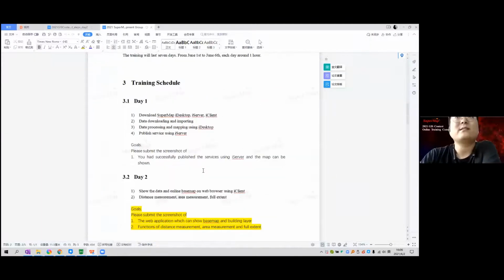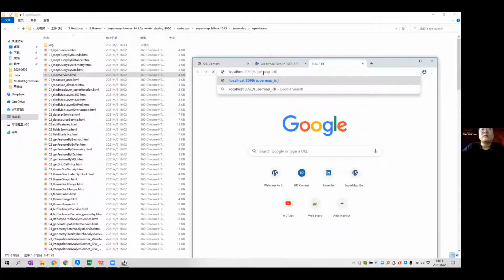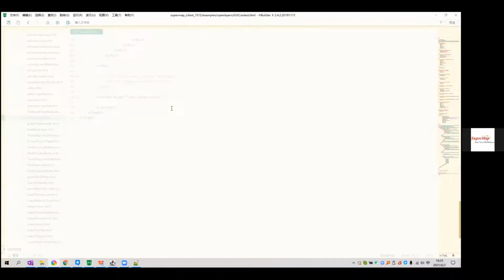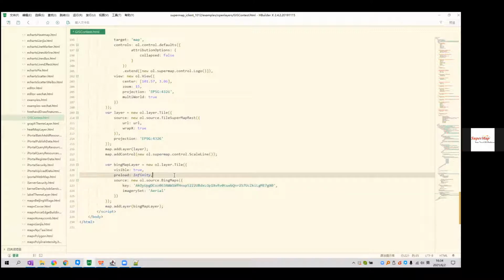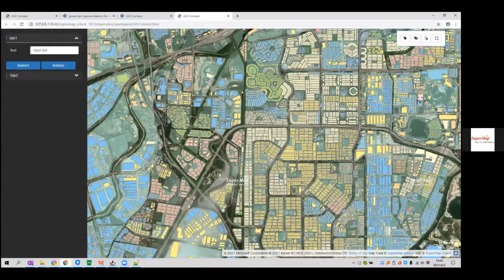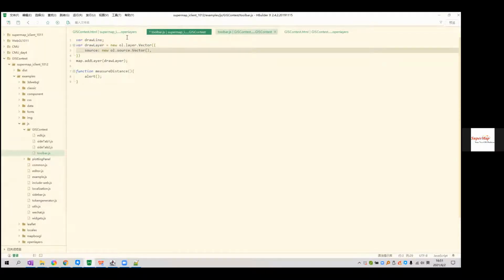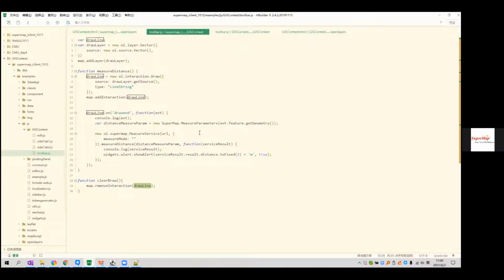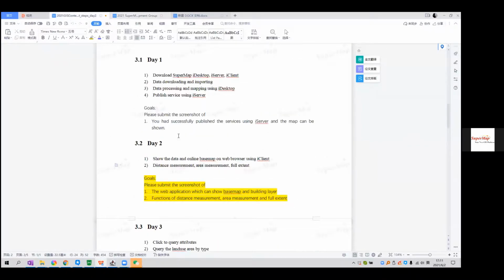Development Group Day 2: Map Display and Measurement